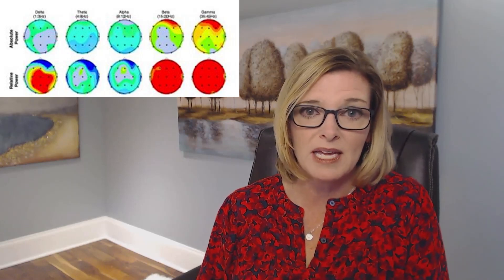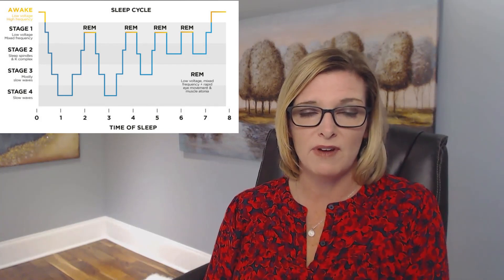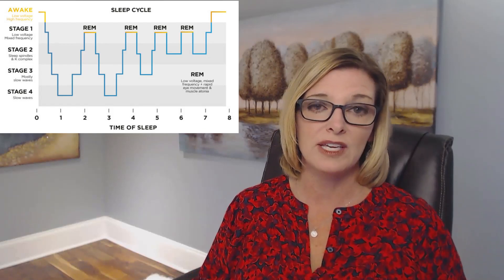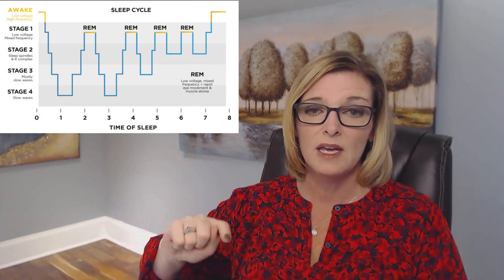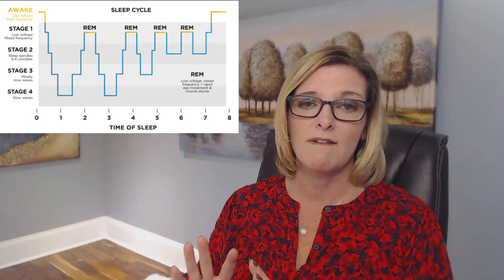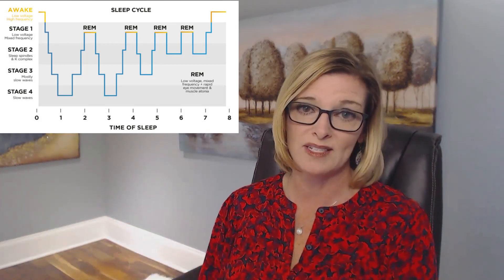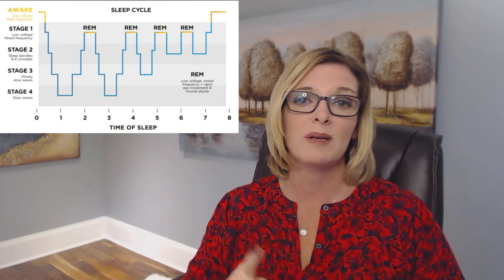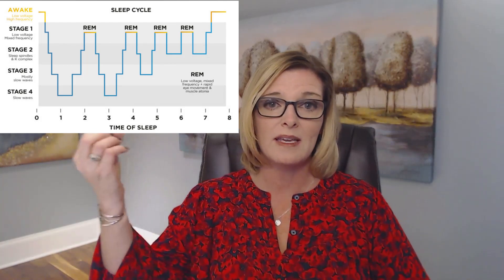How To Sleep Better: Stress & Anxiety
Are having difficulty sleeping because of stress and anxiety? Learn tips and tricks to help you sleep better NOW with Dr. Trish Leigh.

Dr. Trish Leigh is a Board Certified Neurofeedback doctor and Brain Health Coach. She works tirelessly providing Neurofeedback Therapy and Neuro Coaching.

Dr. Trish Leigh offers her premier Brain Shift HOME Neurofeedback program world-wide.

If you are a healthcare professional and want to add Neurofeedback Training to your practice visit drtrishleigh.com. Neurofeedback Experts business development and coaching can teach you how to provide Neurofeedback yourself and with NFB-X Direct, Dr. Trish Leigh will do it for you.